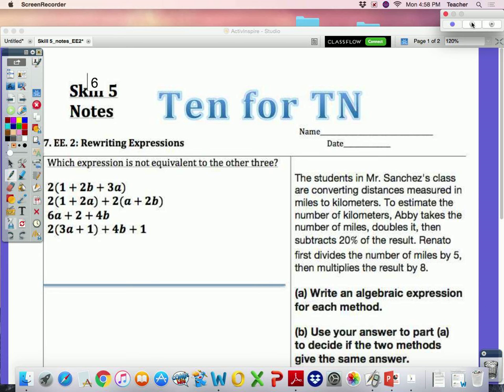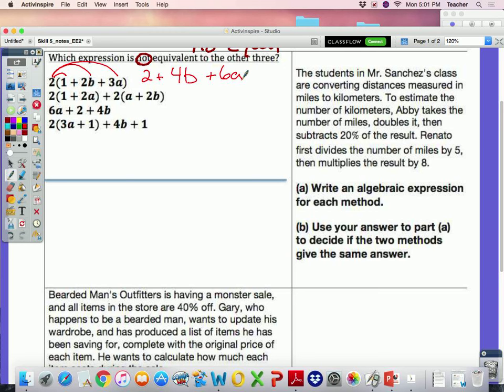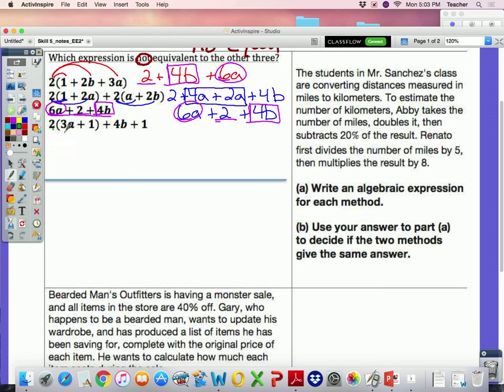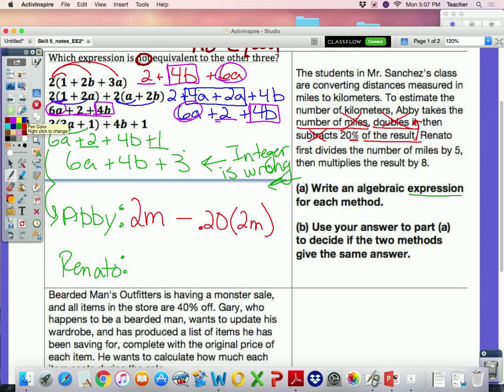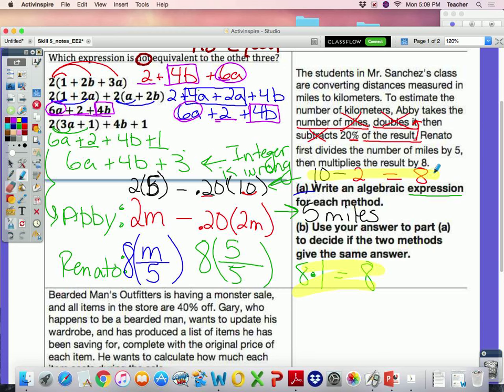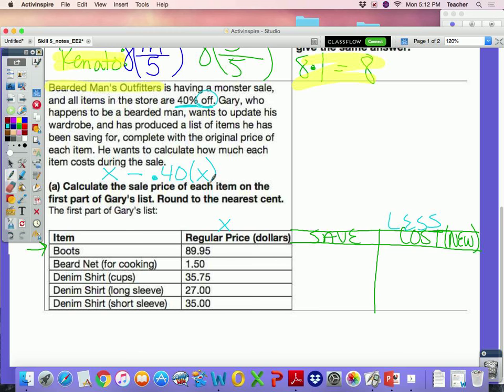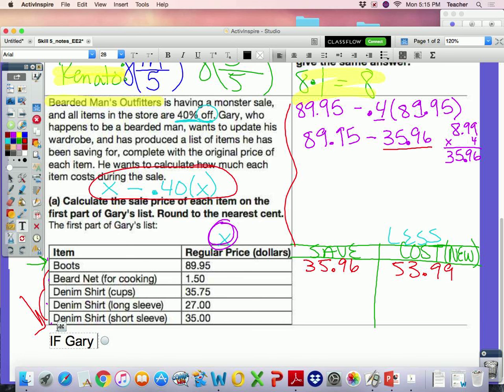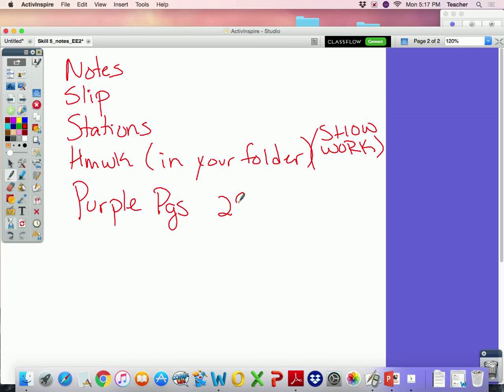skill 6 EE2 notes